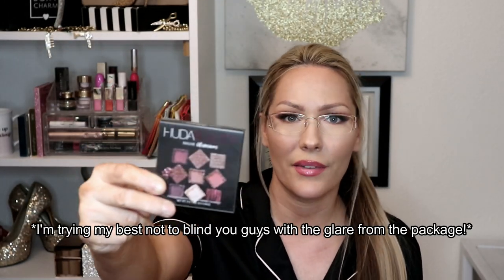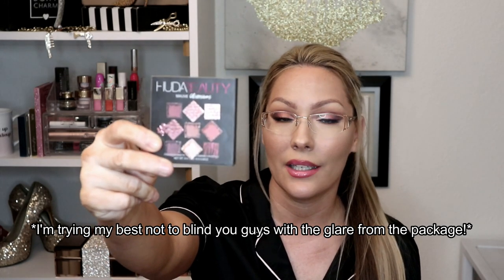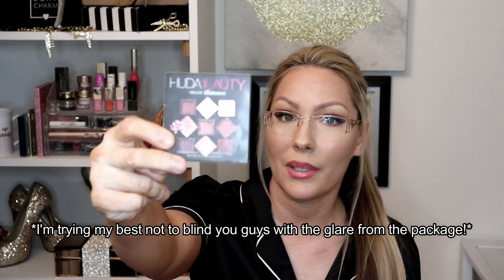IPSY JUNE 2019 GLAM BAG + GIVEAWAY | I GOT A HUDA BEAUTY PALETTE! *CLOSED*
Want to see what I got in my June 2019 Ipsy glam bag? Then watch this video and don't forget to enter in my Giveaway!

1. You must be 18years old or older to enter.
    that I mention in this video.
 I will check to see if
ALL criteria was met.
 If not I will pick another winner!
GOOD LUCK!

Its such a great deal for only $10! Shipping is ALWAYS free! If you're interested in Ipsy here's a link,  take the quiz and receive products based on your beauty needs! :)

-Sandee Dee xOxO.